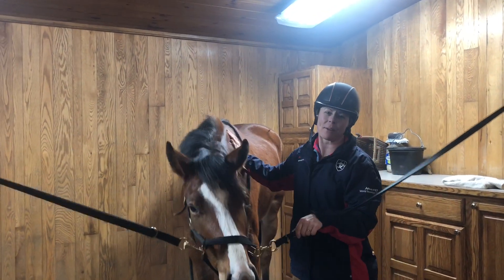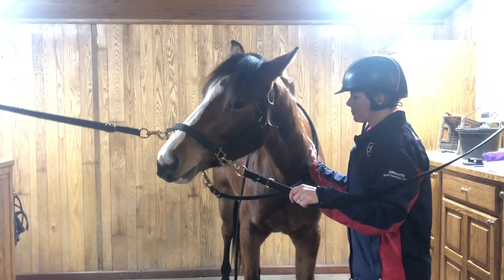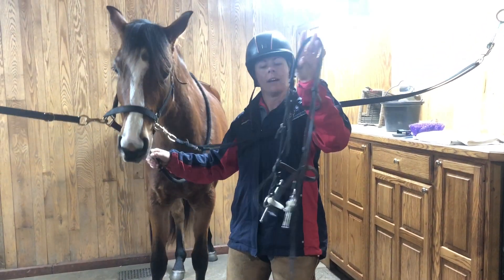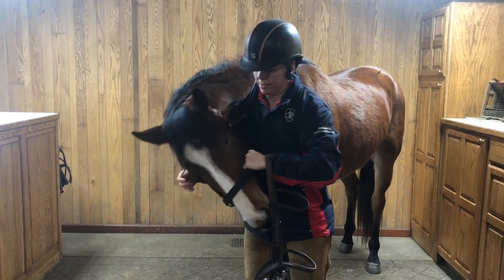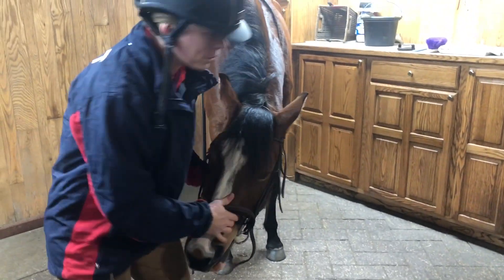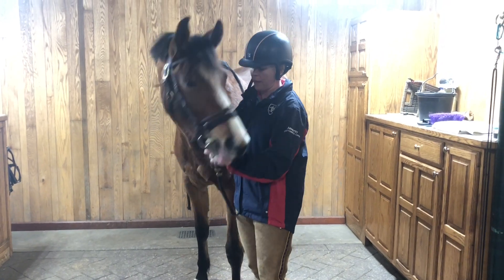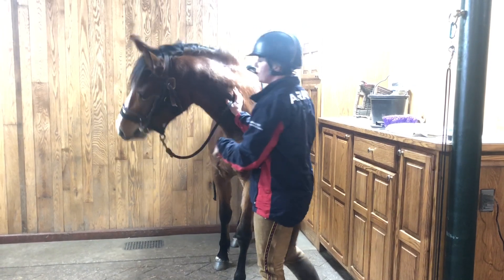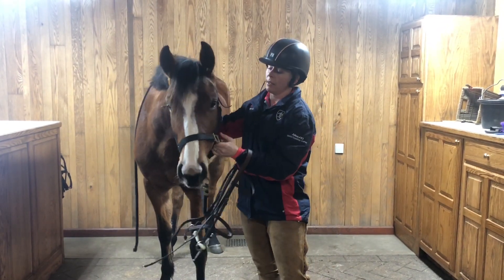Bridling a young horse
Becky reviews how to bridle a young horse with 3 year old Cherry Cola.